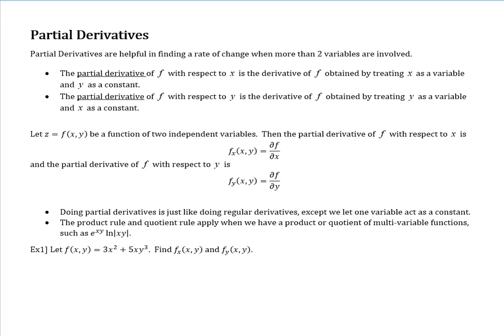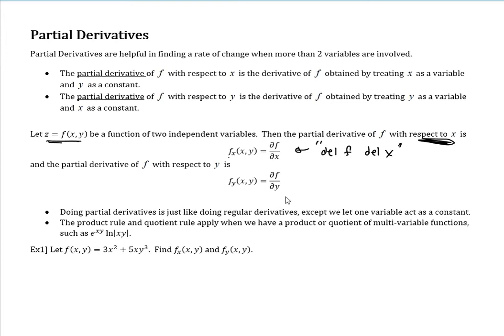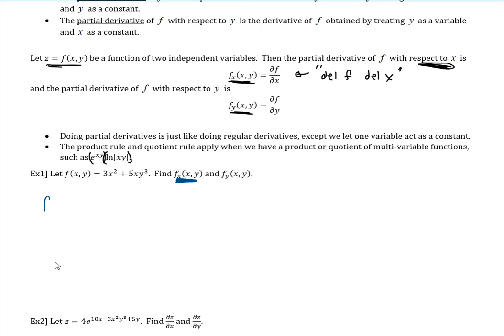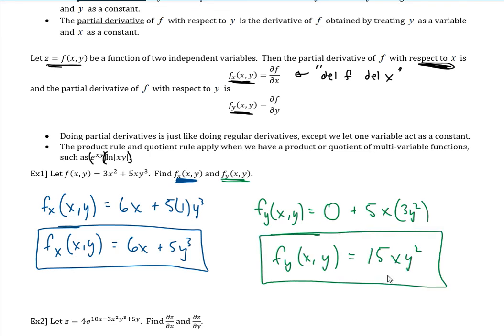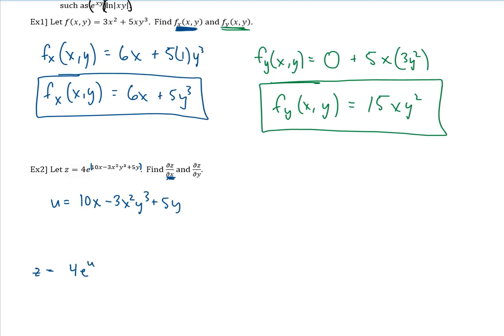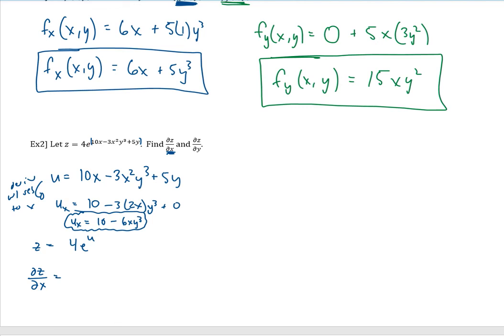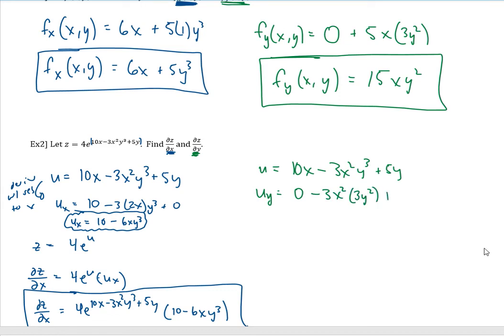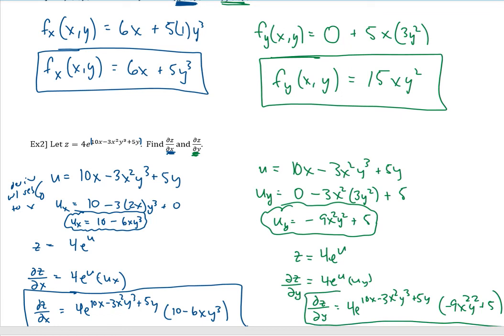Partial Derivatives 1 Doing 2 Partial Derivative Problems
In this video, we introduce partial derivatives and do 2 problems.